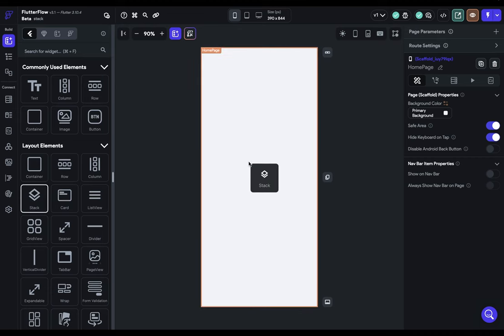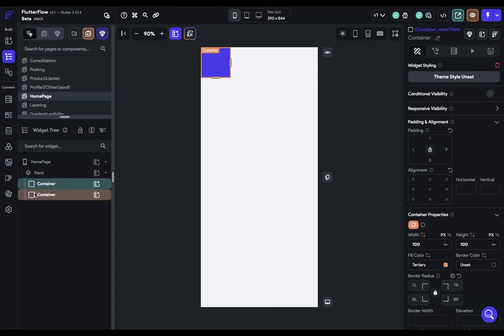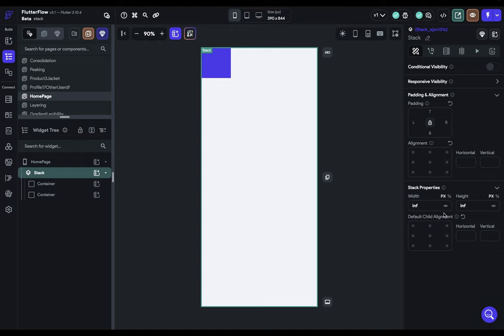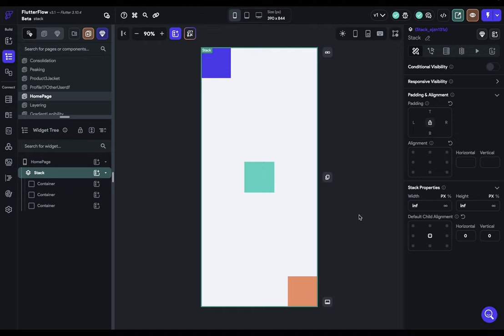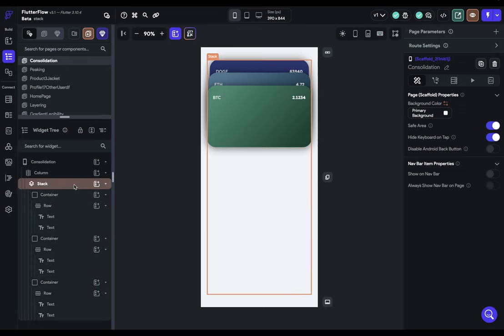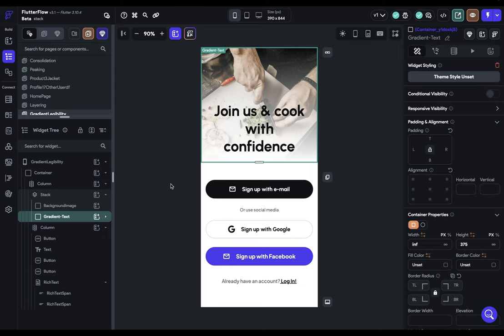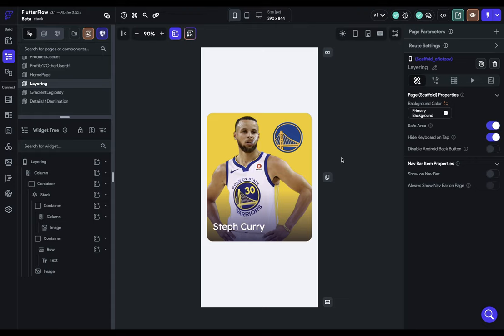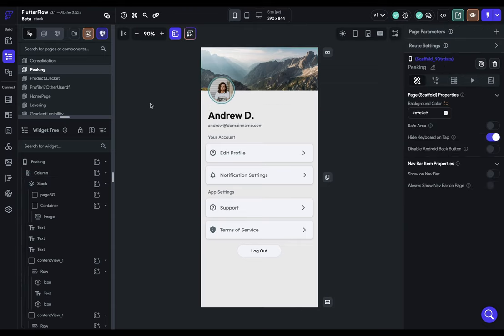Stack | FlutterFlow University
Dive deep into the Stack widget with this comprehensive Flutter Flow tutorial. This video explains how the Stack widget in Flutter allows you to overlay widgets on top of each other, as opposed to arranging them side by side, like in rows or columns. You'll learn about the widget's key properties, including child alignment and stack order, and understand how the Stack widget adjusts its size according to its children's dimensions. The tutorial also covers five common layout patterns: hinting, consolidation, legibility, layering, and peaking. These patterns will guide you in designing visually appealing, dynamic layouts in FlutterFlow. This tutorial is a valuable resource for both beginners learning about the Stack widget and seasoned FlutterFlow developers looking to enhance their skills.